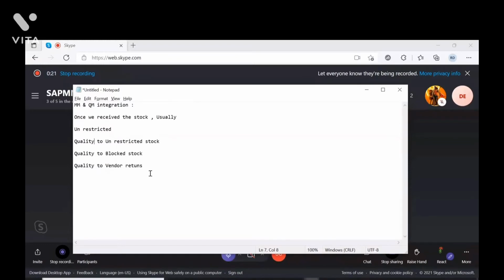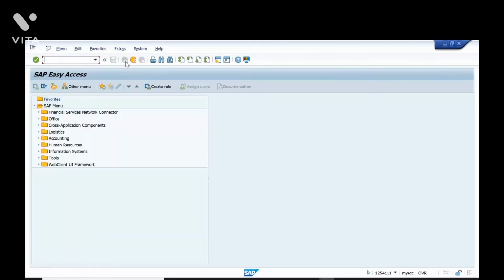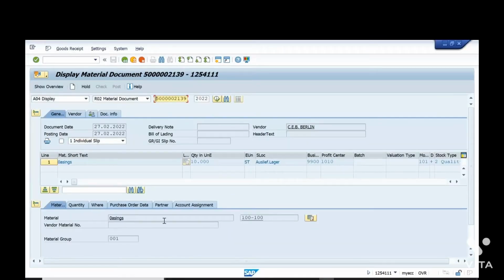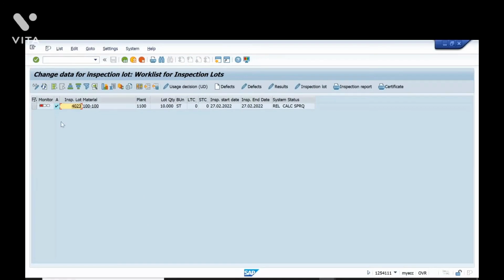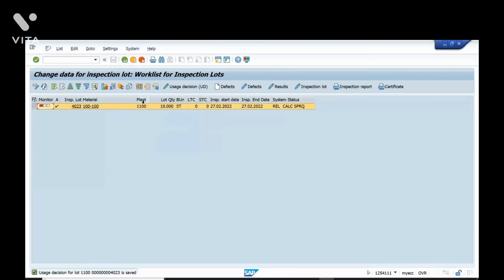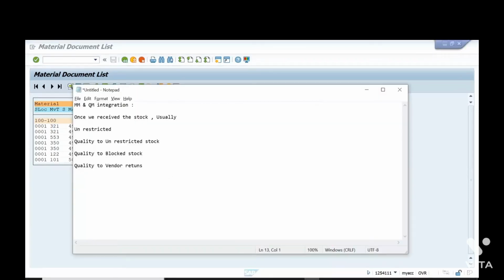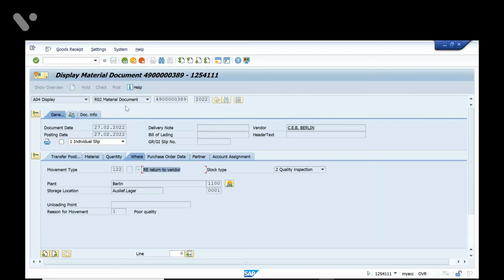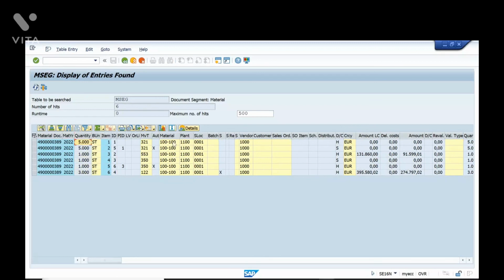SAP MM -Regular class: INTEGRATION WITH QM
Integration between SAP MM & QM